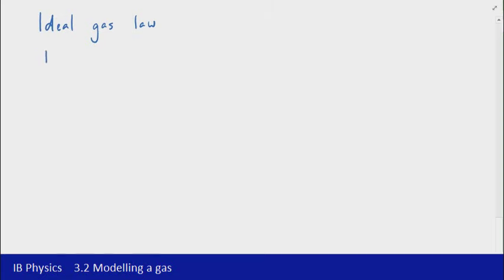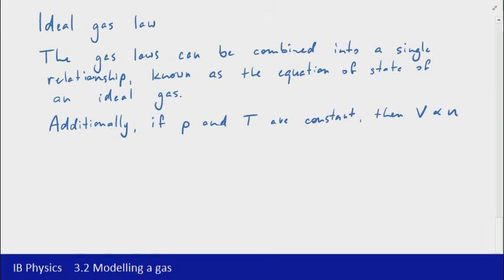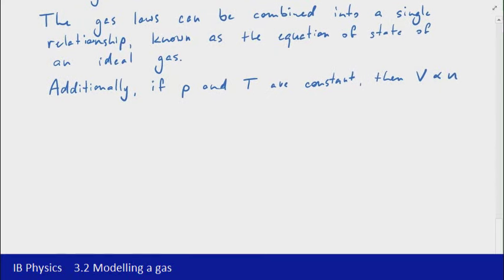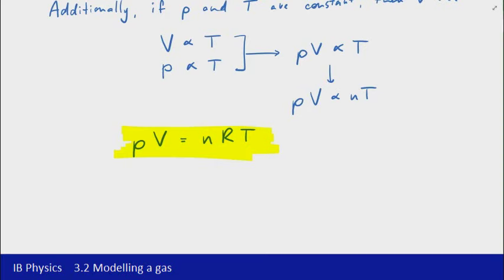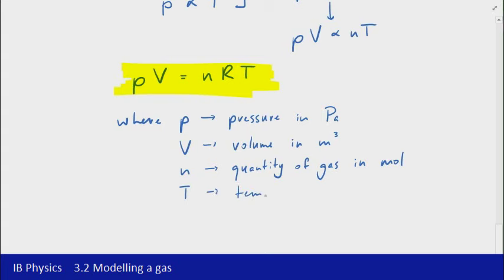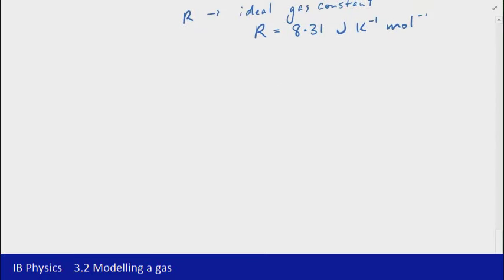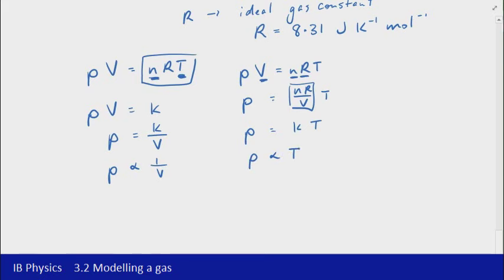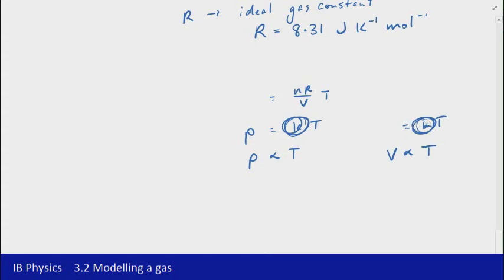3.2 Modelling a gas Part 2 - Ideal gas equation